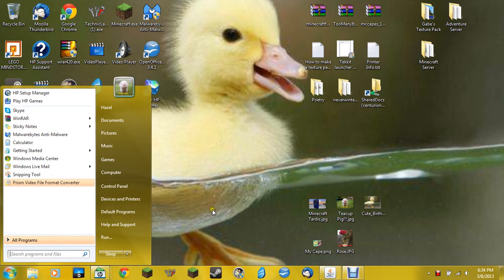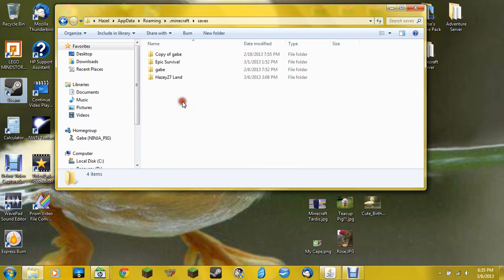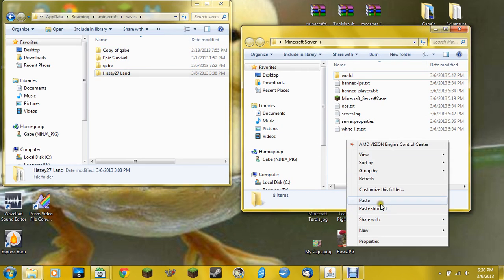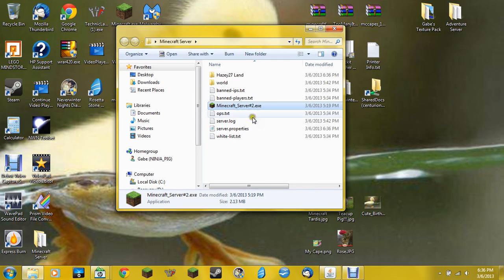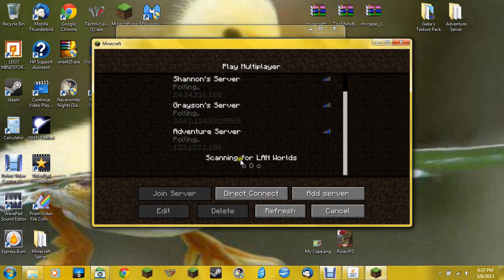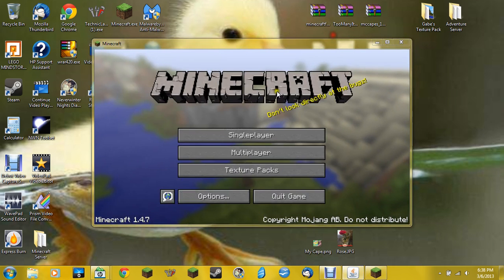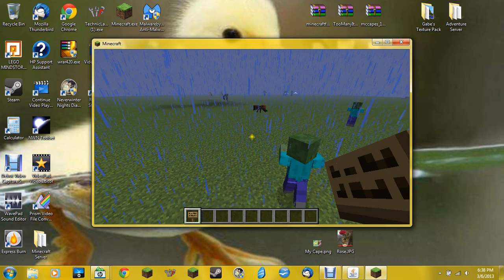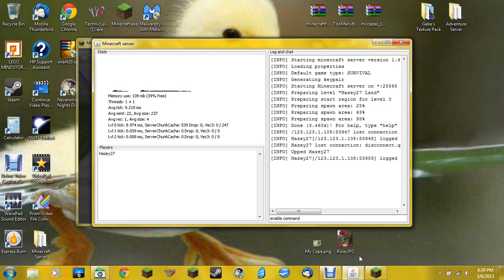Turning a Minecraft single player world into a Minecraft server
This tutorial shows you how to turn one of your single player worlds into a server!  I came up with this technique myself, but I'm sure that I'm not the first one to.  I hope you enjoyed it!
OMG!!  Over 15,000 views???  This is AMAZING :P